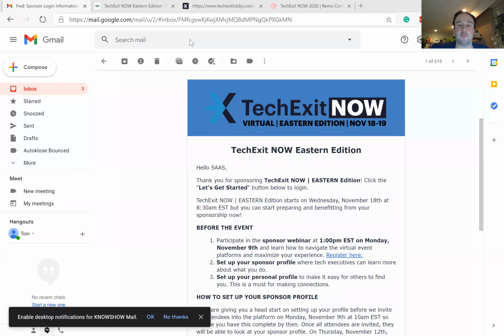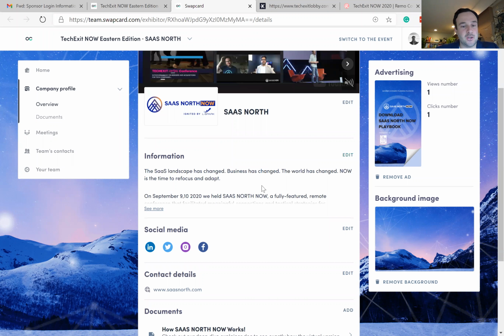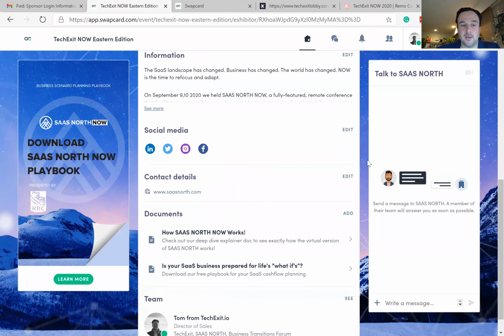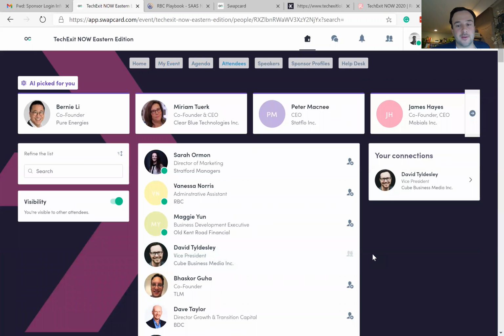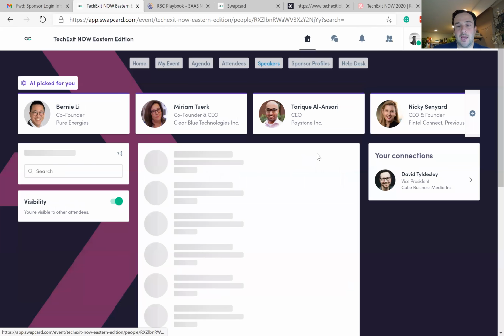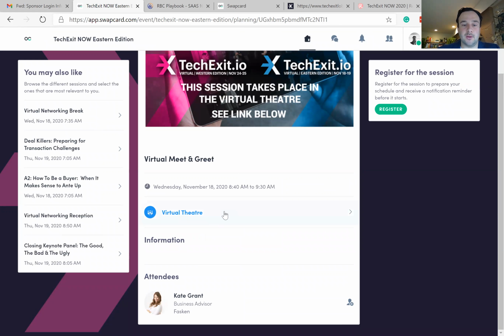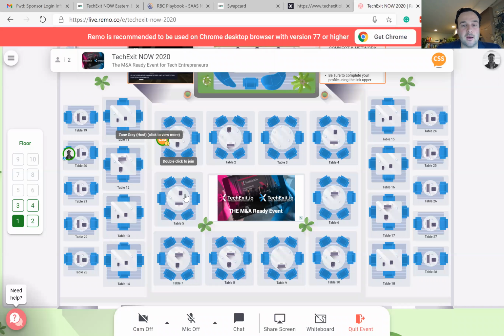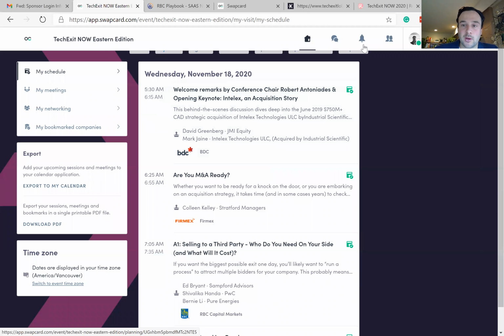[Sponsor Webinar] Maximize Your Experience at TechExit NOW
Virtual events are new for everyone (including us!), but from the virtual conferences we’ve run, we identified some key action points which can help you generate leads and maximize your experience.

With TechExit NOW coming up so quickly, we’re inviting you to join us at a live webinar where we will cover all the techniques needed for you to make a success of the event.

In this webinar you will learn:

- How to navigate both platforms you will be using (Swapcard & Remo)
- Tips and techniques for generating leads
- How to connect and network with other attendees
- How to create your own personalized agenda
- How to discover new companies to help you with your transition journey
- Live Q&A where you can ask us anything about the platforms

We encourage all sponsors and their teams to join us so you can maximize your virtual event experience!